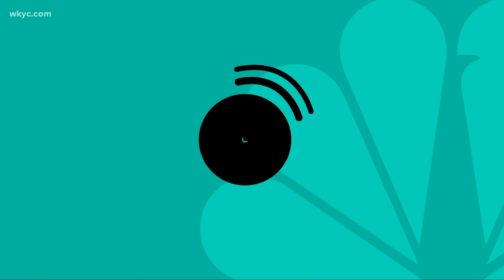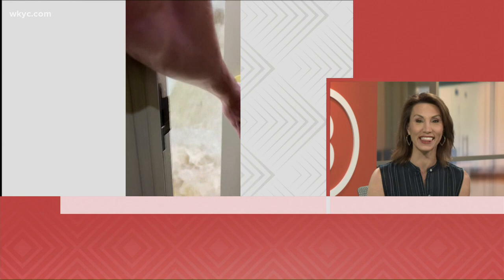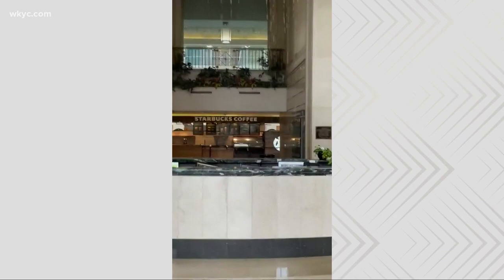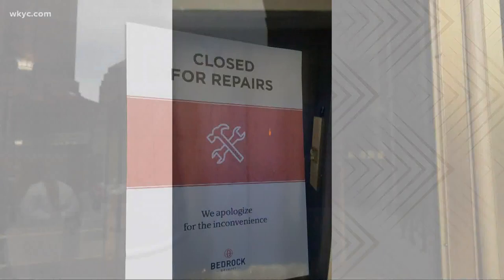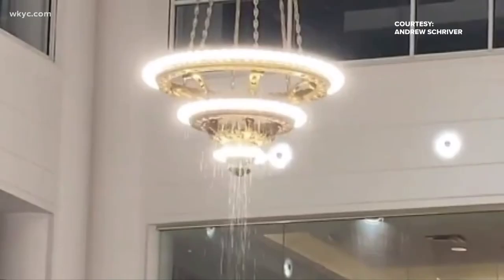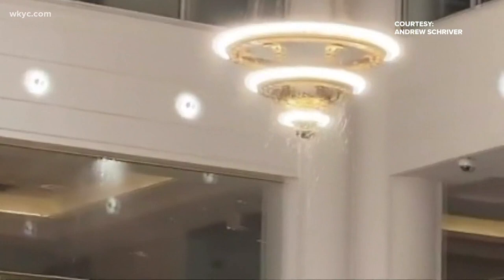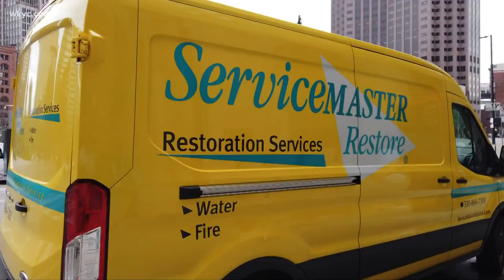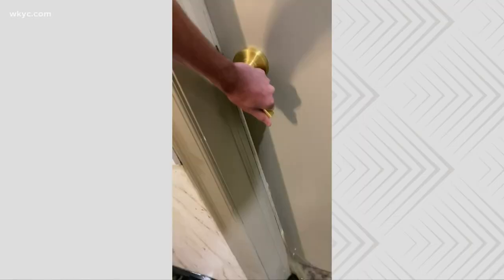Flooding causes closure of Tower City Center in Cleveland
A massive water leak in downtown Cleveland has forced Tower City Center to close due to flooding in the building and water pouring from the ceiling.

In a statement from Bedrock, “Tower City Center will be closed today, Monday, June 7, 2021 due to a water leak in a portion of Level M1, one floor below street level.

The leak has been contained, and no injuries have been reported. We have ascertained that the leak occurred outside of our properties and we are working with adjacent property owners to confirm the cause.

At this time, a small number of tenants have been affected and out of an abundance of caution, the mall will remain closed.